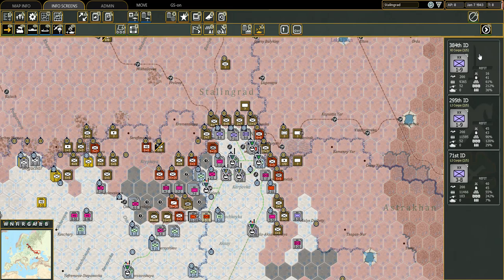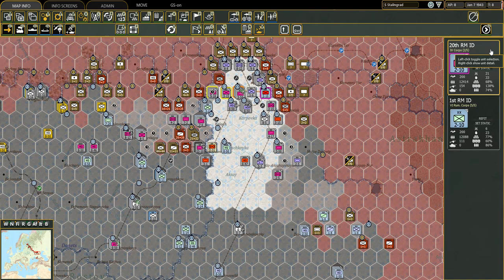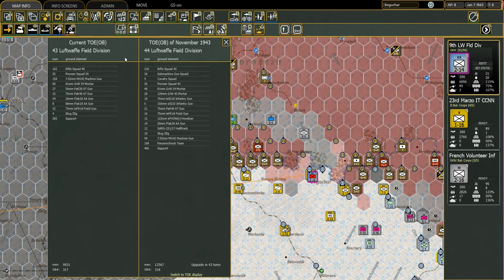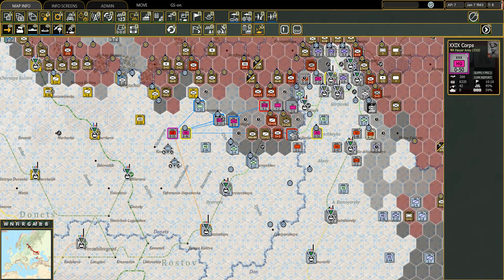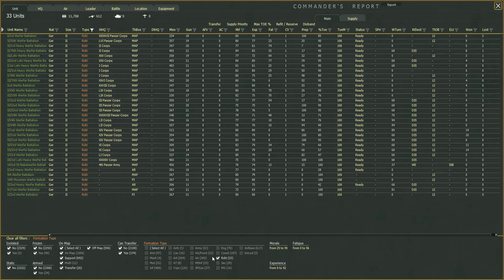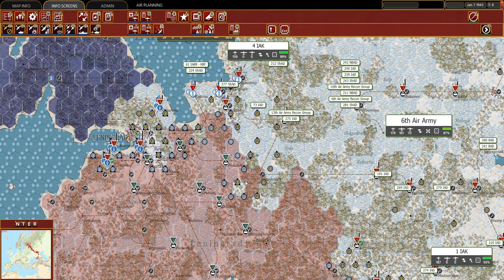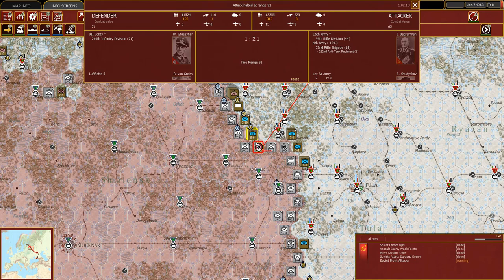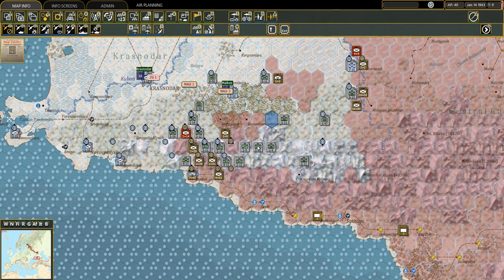War in the East 2 - Stalingrad to Berlin - Episode 27 - Rattenkrieg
In a daring attack, German panzers cross the Don near Voronezh in an attempt to encircle Soviet forces striking South towards Kharkov. Forward elements of the 28th Panzer and 298th infantry division link up behind the Soviet lines, trapping them. Unawares of the carnage behind them - they press the assault agains Italian forces. In Stalingrad itself the tides are turning agains the Germans, continuous reinforcements have allowed the Russians to expand their remaining bridgeheads inside the city, pushing back the Germans house by house, and floor by floor.
Welcome to my let's play of Gary Grigsby's war in the East 2 as the Axis powers, playing the Stalingrad to Berlin scenario. I'm playing this on normal difficulty.